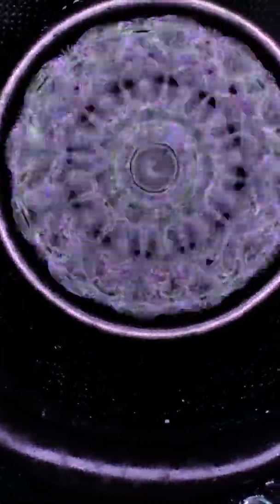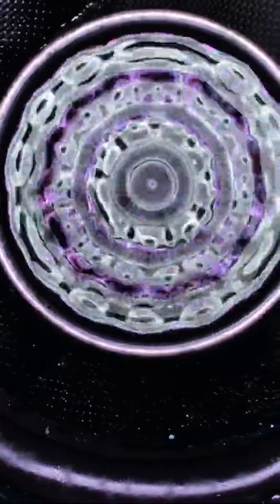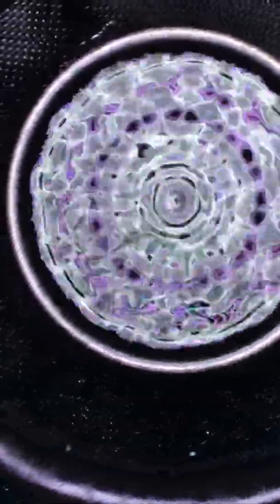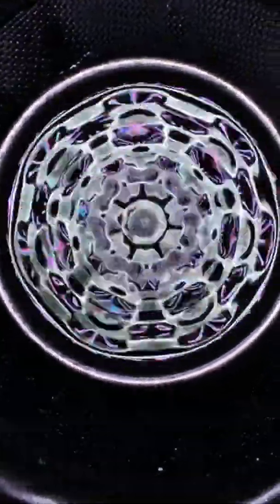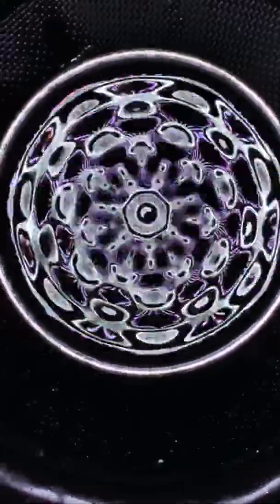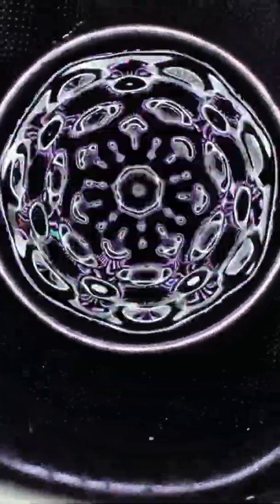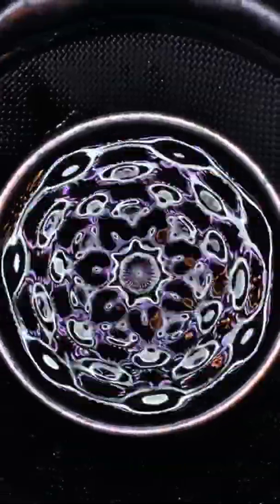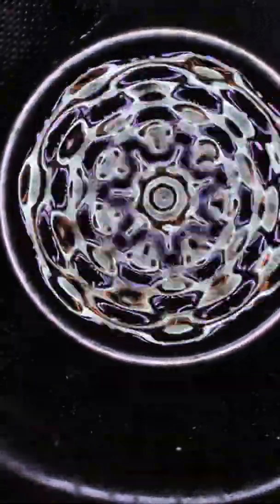42hz then multiplied it by the golden ratio 1.618 then divided it by 3.14 got 21.64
The fluxing of pressure is also the fluxing of reality